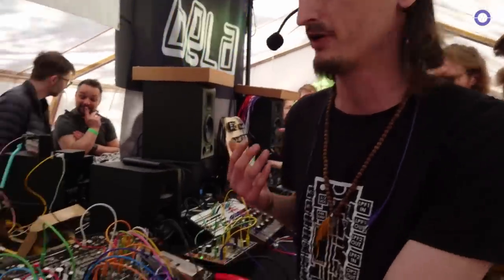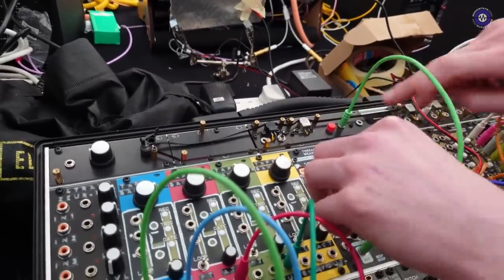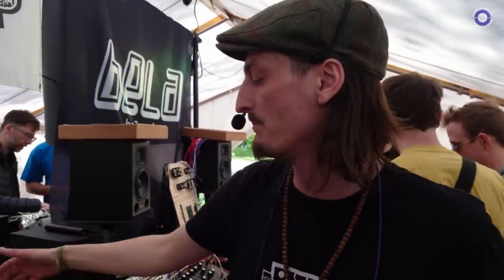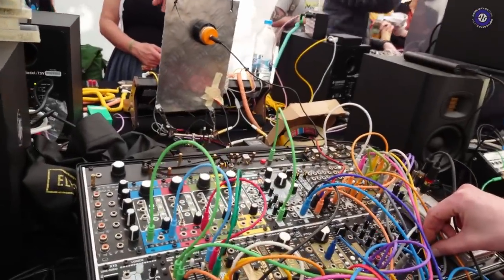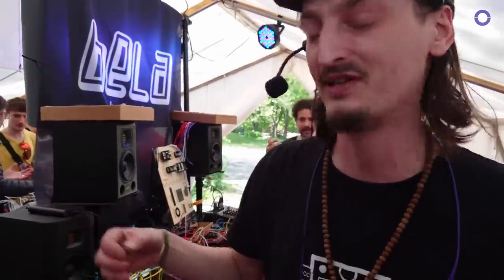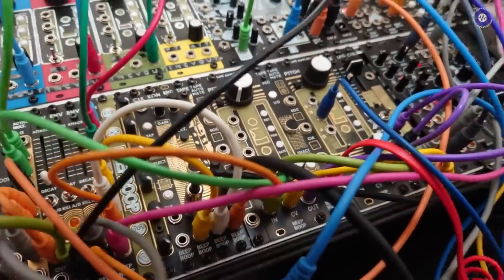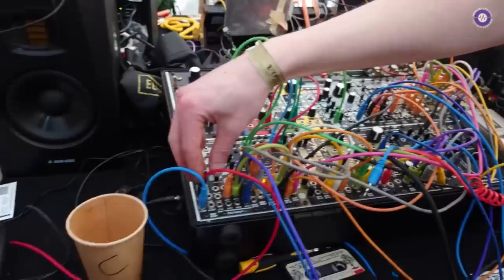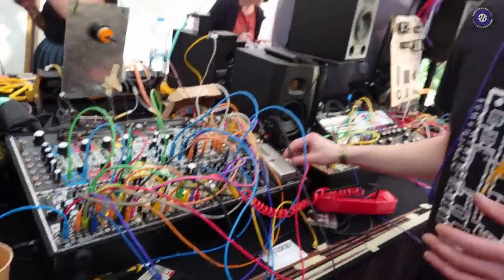Superbooth 2023: BeepBoop - Tape Rack - Cassette Tape SOS Recorder In Eurorack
We spoke to Monojack from Beepboop at Superbooth 2023 about his new customizable tape machine Tape Rack. The product is 8 days old, surely the newest thing at Superbooth this year, and is the result of Monojack's obsession with experimenting with sound by experiencing it in the moment, rather than judging it. The idea of Tape Rack is to design your own custom tape machine using different parts and arranging them in your own order to capture a moment in time, use it as a delay, or a sound-on-sound recording device. During the interview, Monojack demonstrated the versatility of Tape Rack by adding different modules and effects, creating unique sounds.